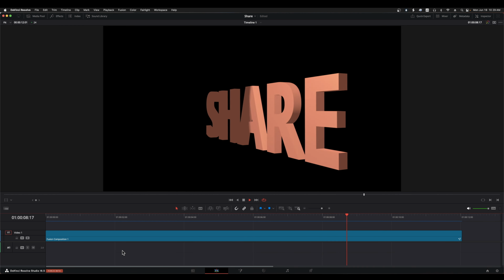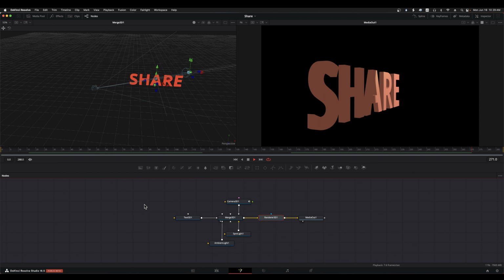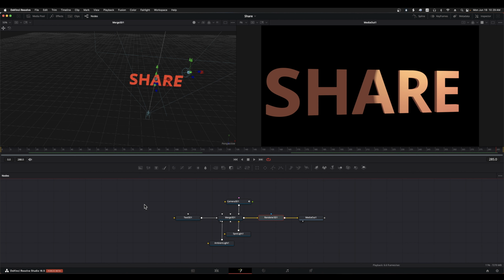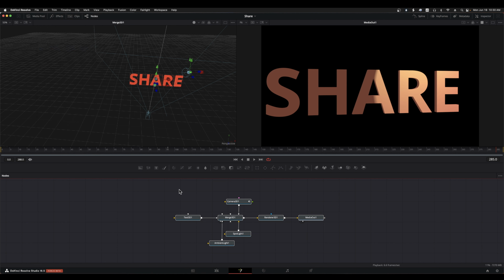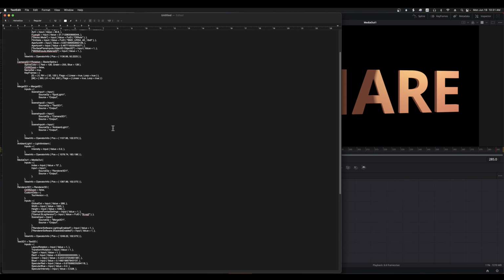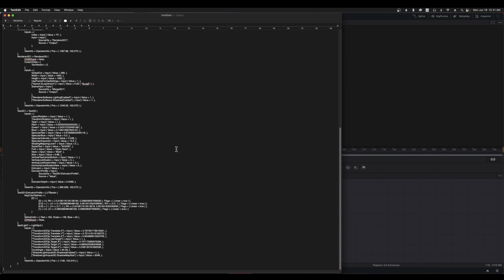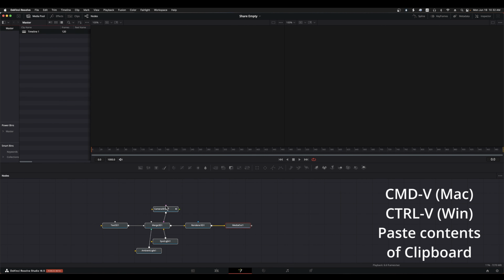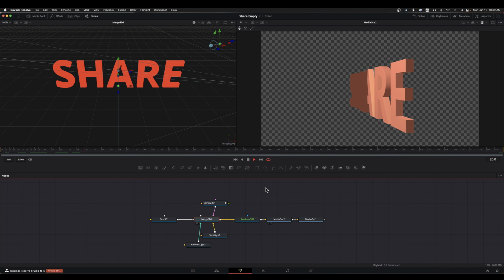DaVinci Resolve Fusion QUICK Tip Share your Node Graph as Text!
Hi.  In this video I will show you a quick way to share your node graph with a friend or colleague.

EVERYTHING SHOWN IN THIS VIDEO WILL WORK IN THE PAID AND FREE VERSIONS OF RESOLVE!